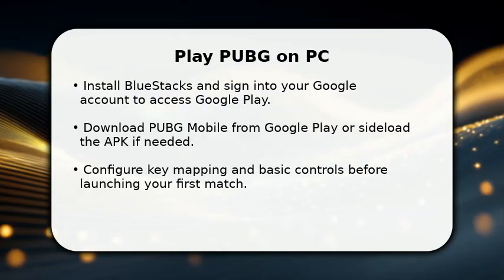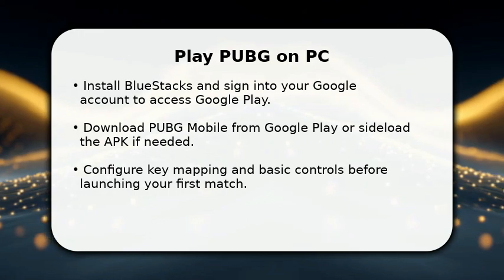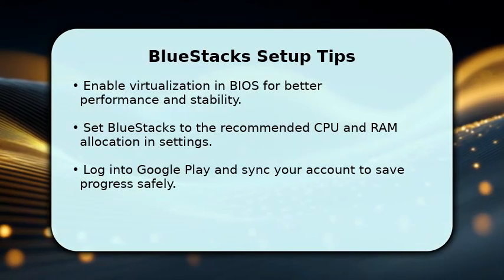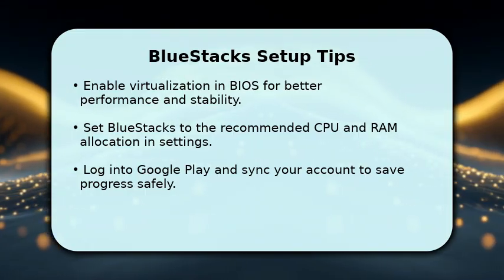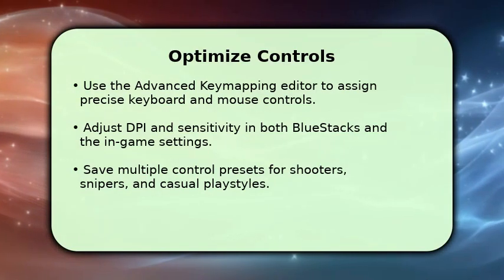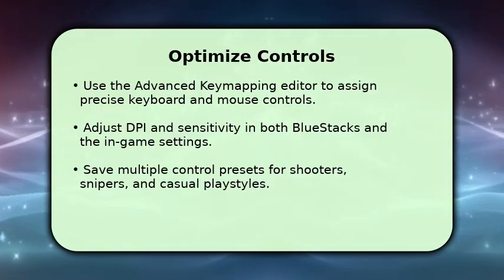How to Play PUBG Mobile on PC Using BlueStacks (UPDATED)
How to Play PUBG Mobile on PC Using BlueStacks (UPDATED) | 🔒 Surfshark VPN Deal — Stay private and secure. $1.99/mo + 3 Months Free ▸

Discover the latest methods for playing popular mobile game PubG using your PC with Bluestacks. This video tutorial covers installation, setup, and tips for an immersive gaming experience directly from your laptop or desktop.

PUBG Mobile, play on pc, BlueStacks, installation guide, PC game playing, mobile to PC conversion